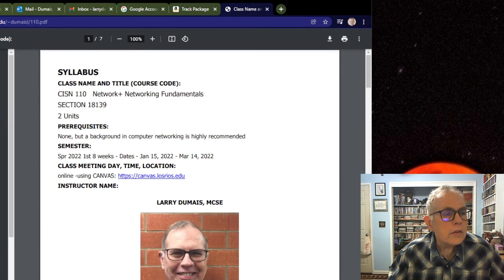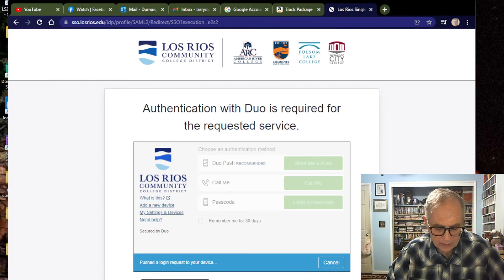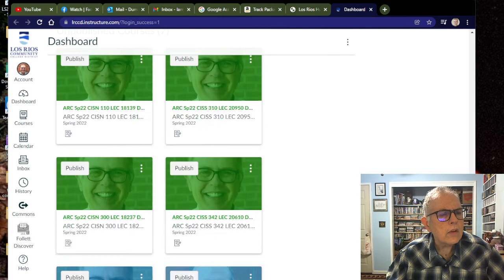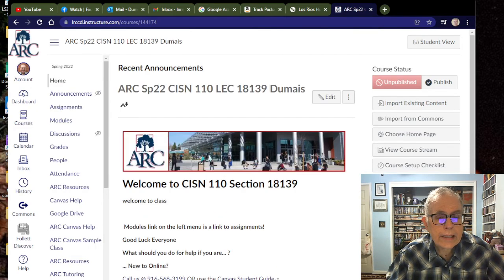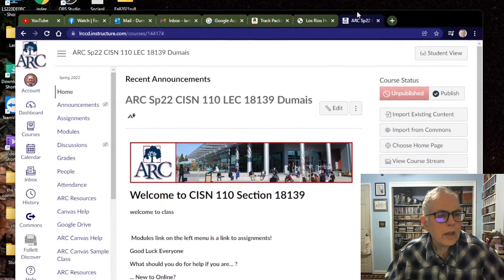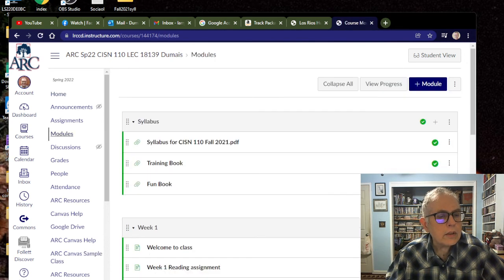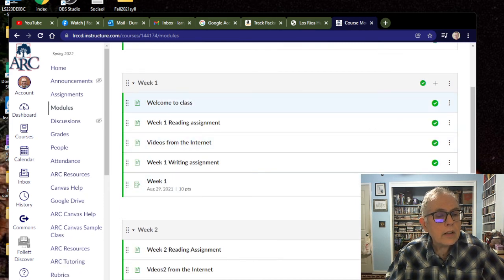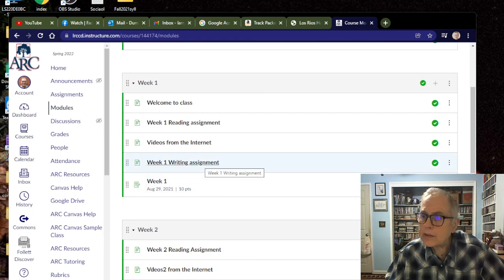Spring 2022 110 Welcome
Syllabus for spring 2022 110 Welcome to class